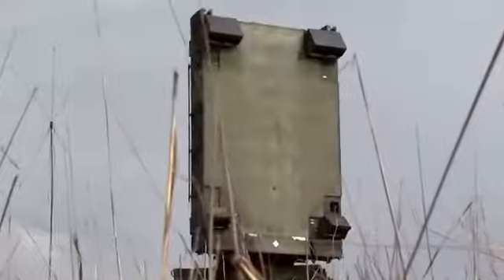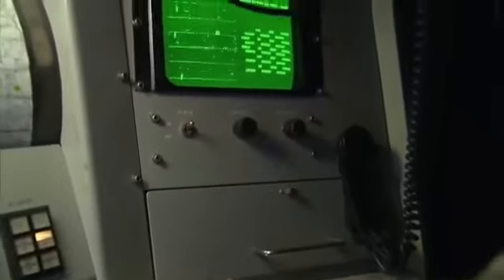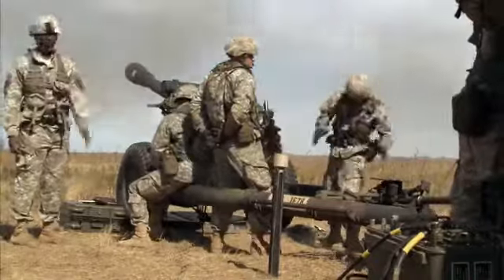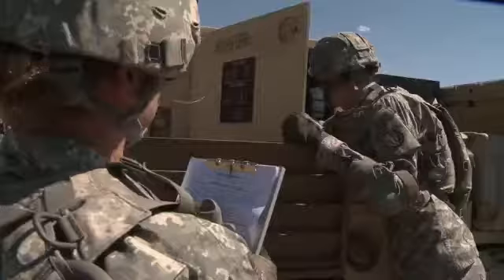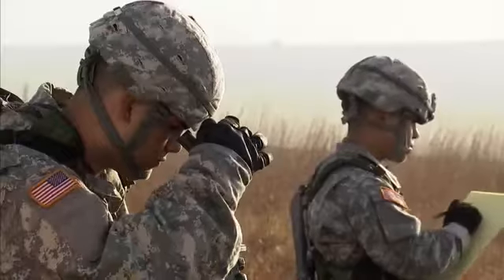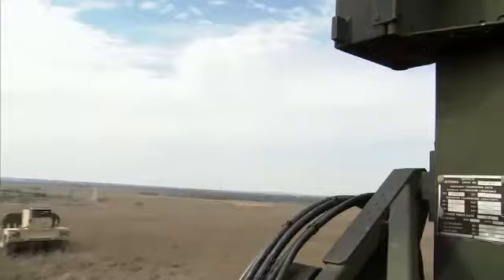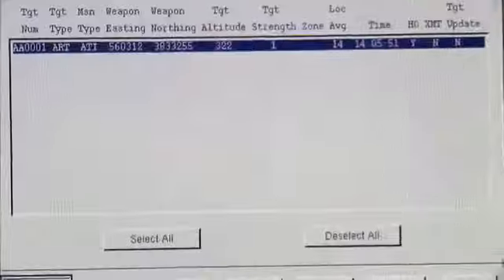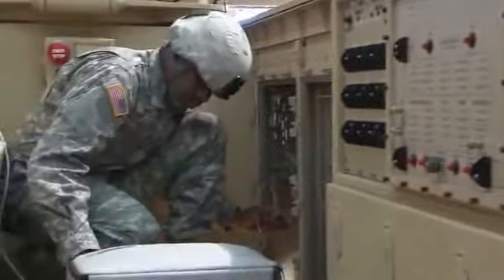13R Field Artillery Firefinder Radar Operator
The field artillery firefinder radar operator is responsible for detecting enemy forces and alerting the units in the Army. Using a "firefinder" — which are highly specialized radars — they can detect various objects and their locations.